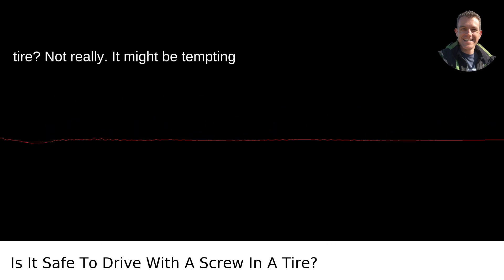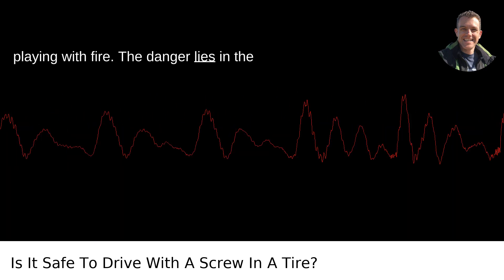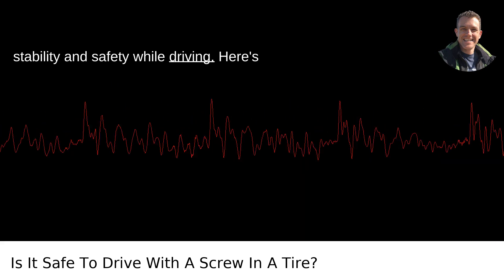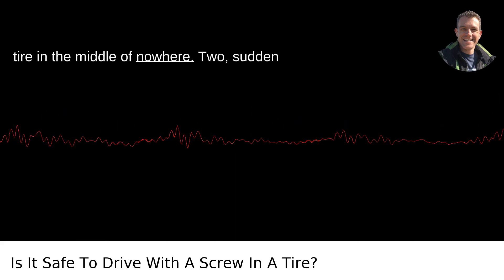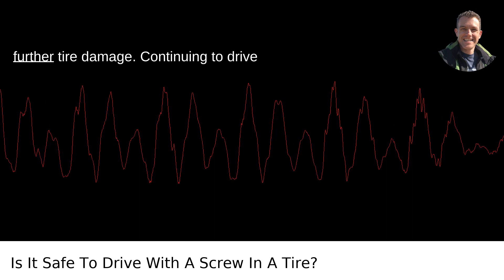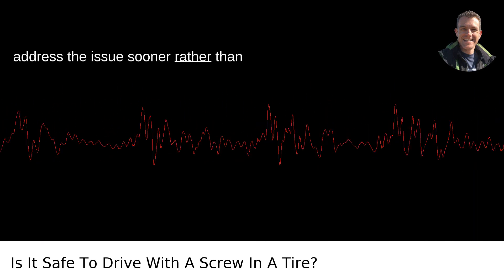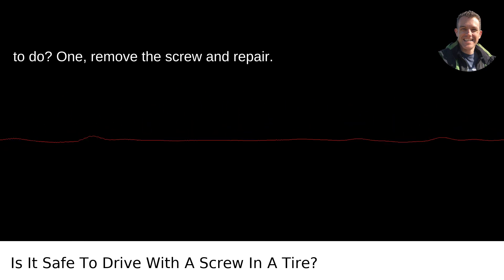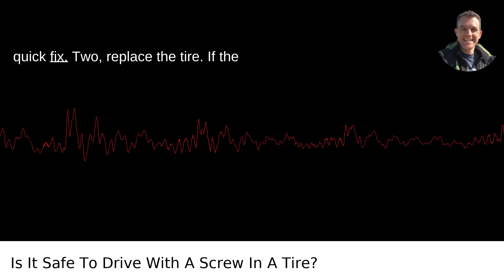Is It Safe To Drive With A Screw In A Tire?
I answered this question on Quora My video answer to the question: Is It Safe To Drive With A Screw In A Tire?